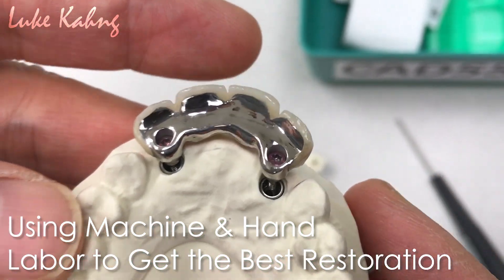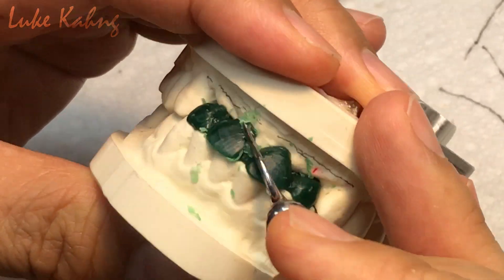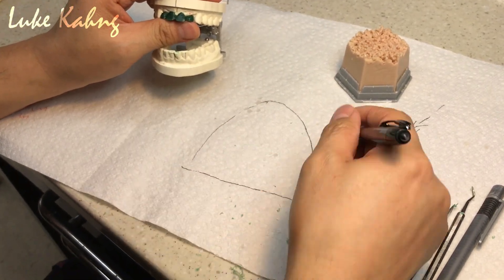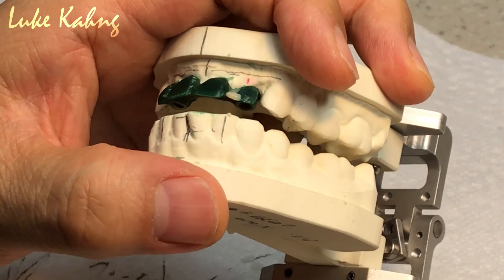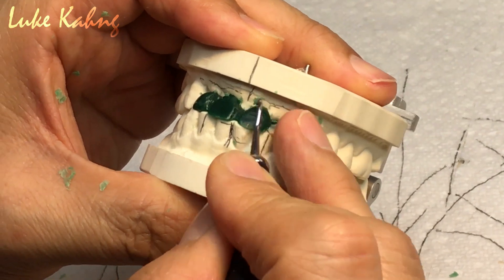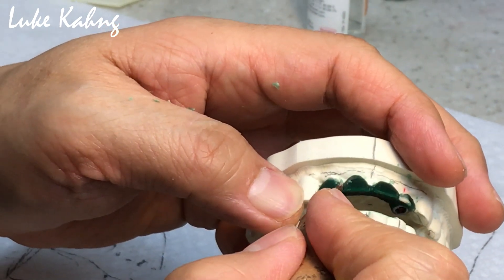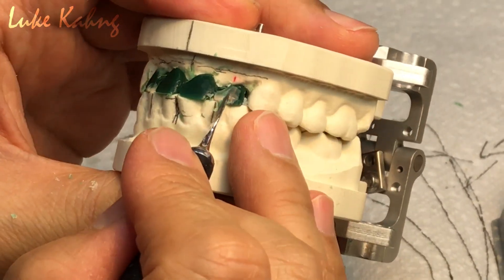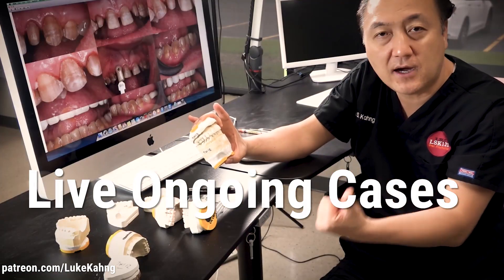Full Protection for Occlusion to Prevent Porcelain Fracture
In this video I show how I use manual hand labor to enhance the machine work to get the best result on a 4-unit UCLA case in order to provide the best protection on the occlusion side to keep the porcelain from cracking.